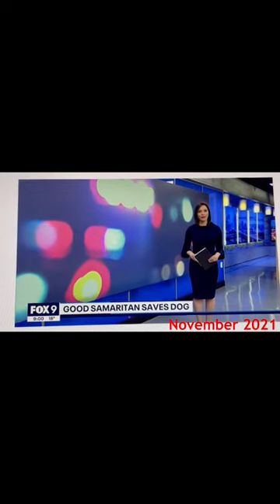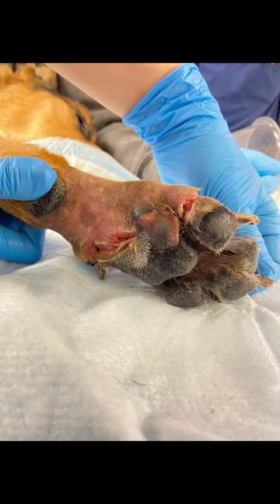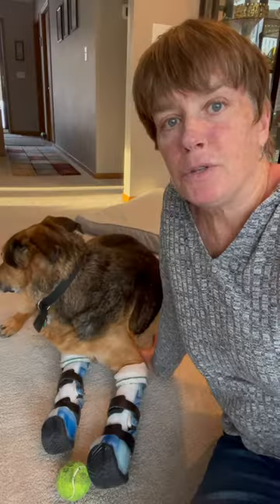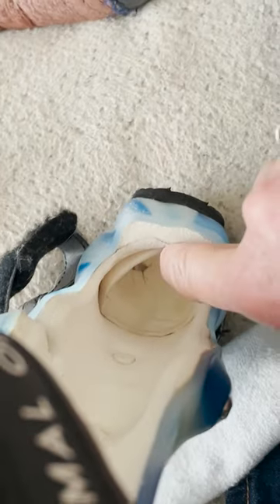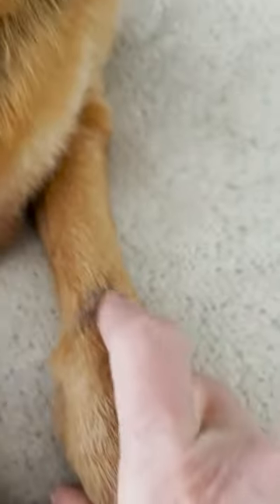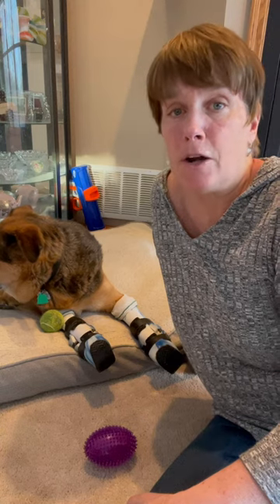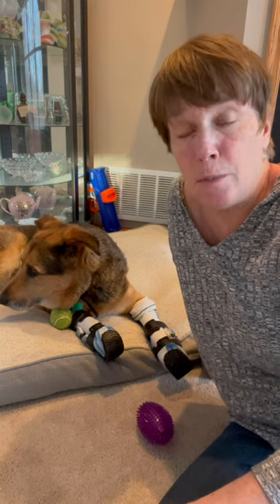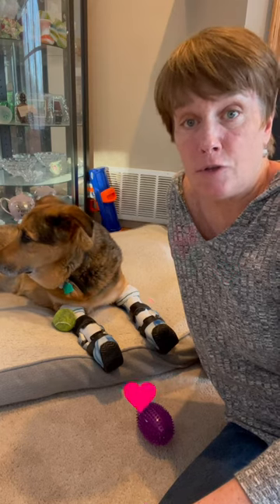Amputee German Shepherd gets NEW prosthetics!!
Maple is getting NEW prosthetics!!